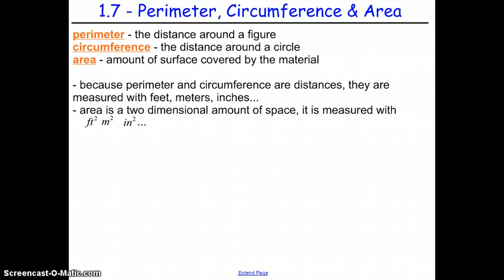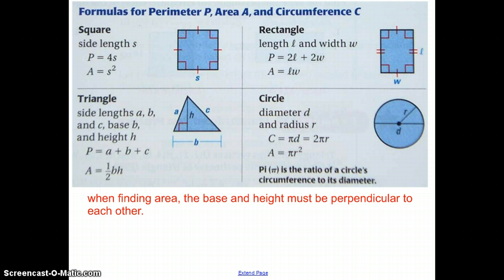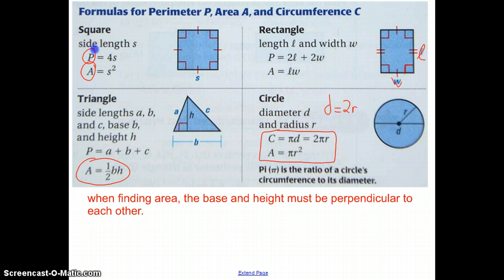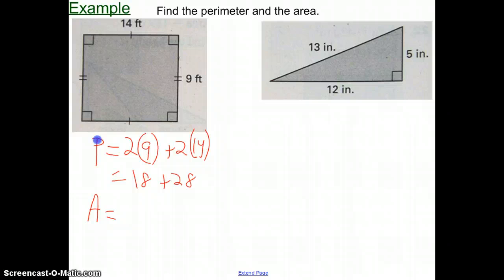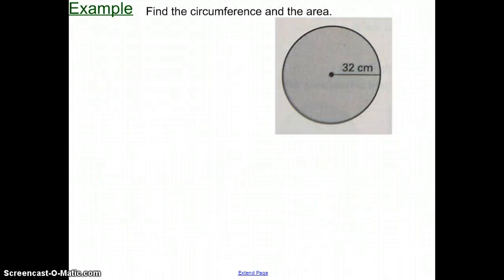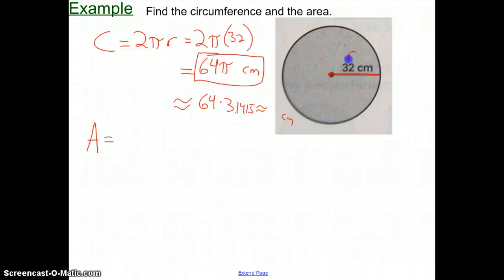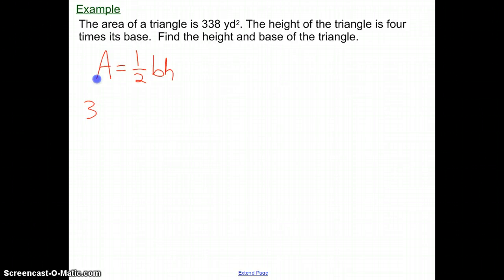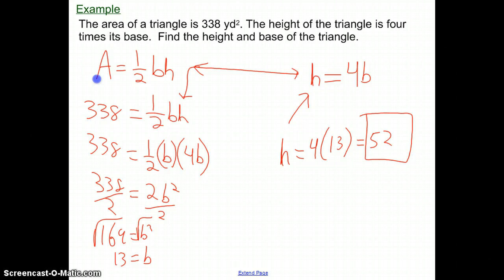Advanced Geometry 1.7 notes